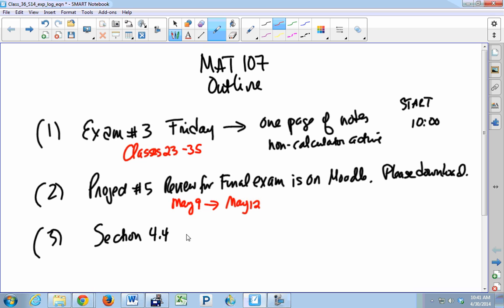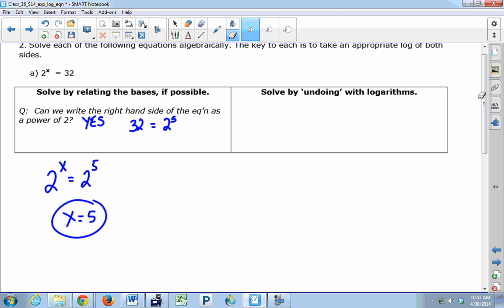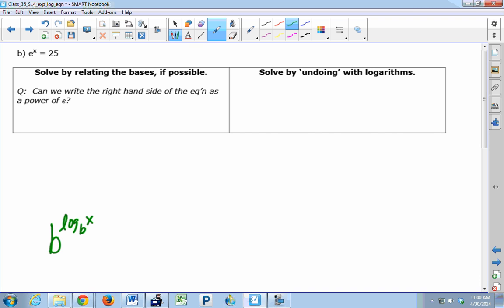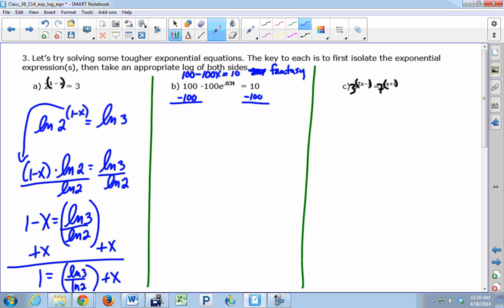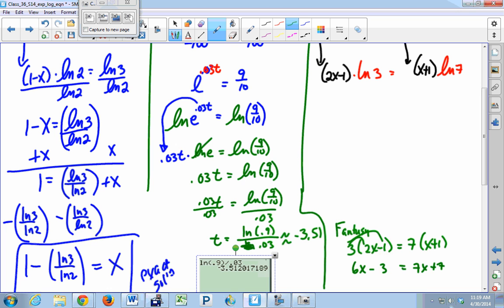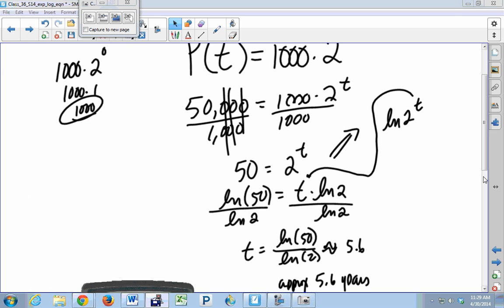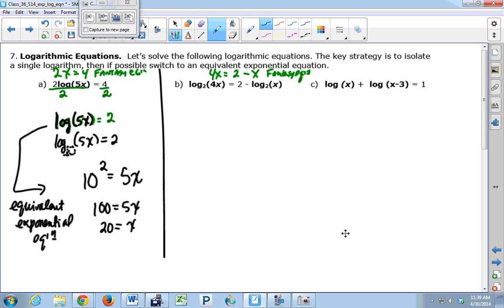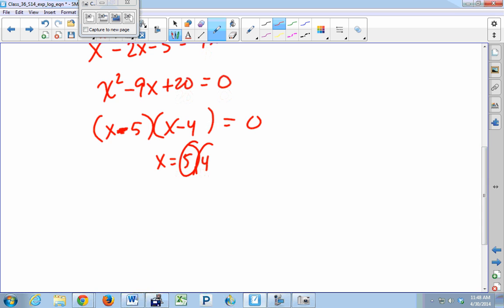Class 36 S14 exp log eqn